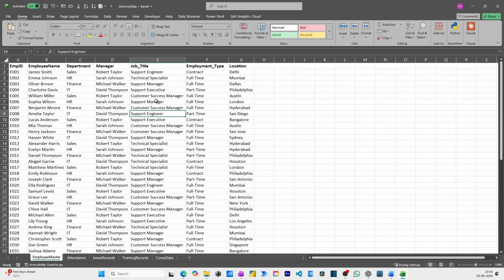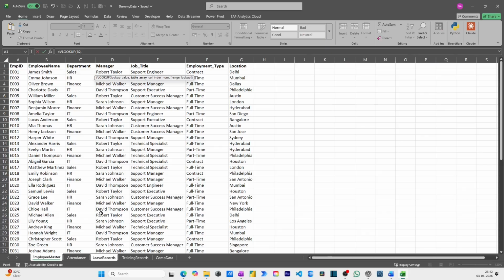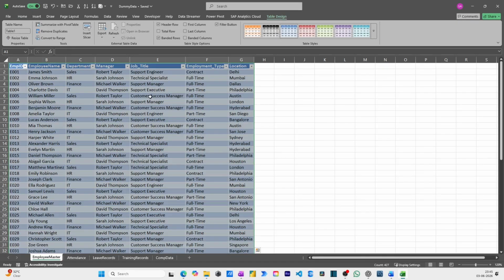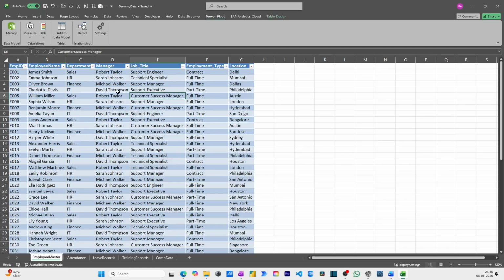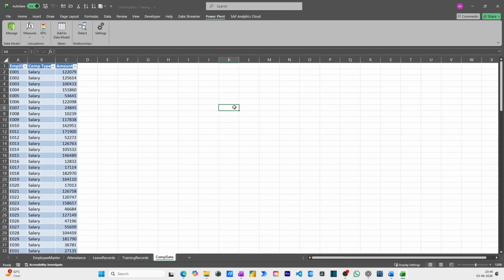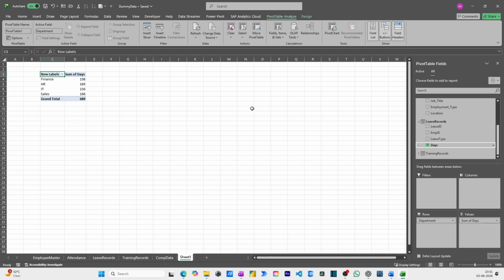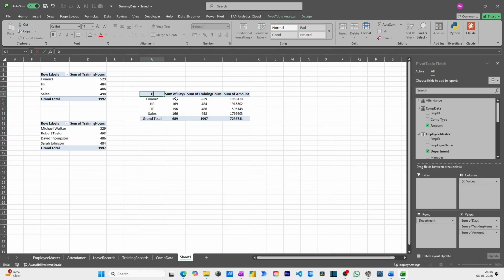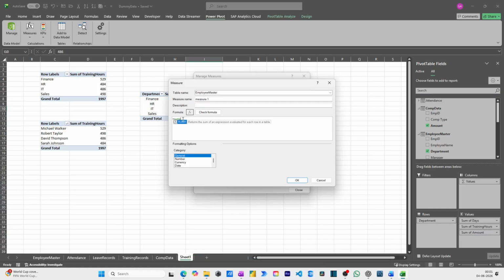0 XLOOKUPs. 0 VLOOKUPs. 5 Tables. 1 Report.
Most Excel users would use XLOOKUP to combine these 5 tables. I used zero.

And while those functions are amazing, they're not always the best solution.

In this video, I'll show you how to connect Employee, Attendance, Leave, Training, and Salary data into a single report using Excel's Data Model and Relationships—without writing a single lookup formula.

What you'll learn:
• How to connect multiple Excel tables
• Why relationships are often better than lookups
• How to build reports from different datasets
• Real-world HR reporting examples
• The mindset shift that makes Excel feel like a database

By the end of this video, you'll understand how to combine multiple datasets with 0 XLOOKUPs and create reports that are easier to maintain and scale.

If you're an Excel Analyst, MIS Executive, Data Analyst, HR Professional, Accountant, or Power BI learner, this technique can save you hours of work.